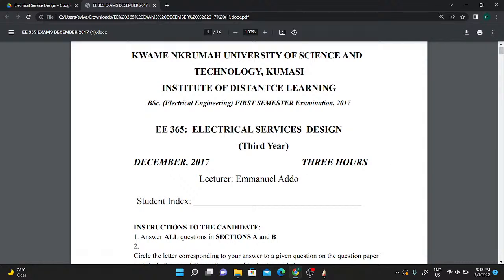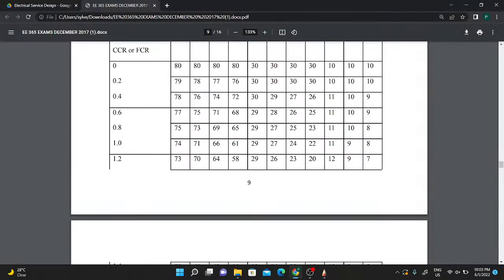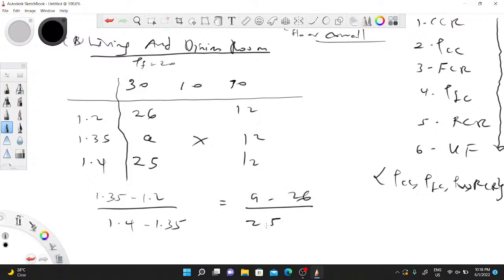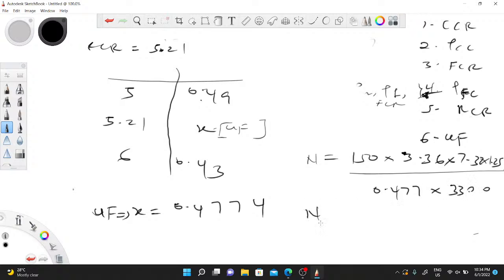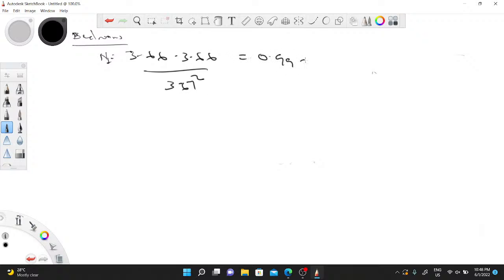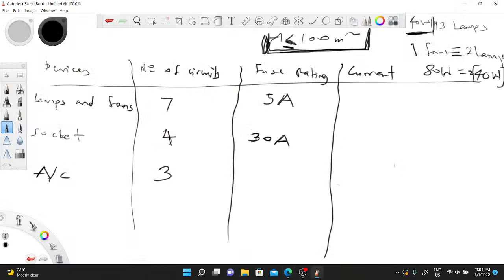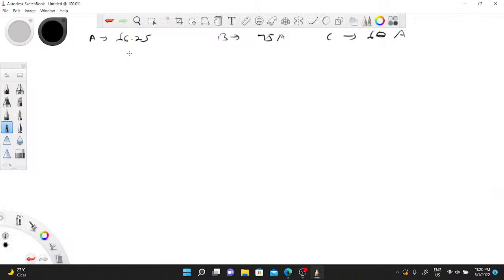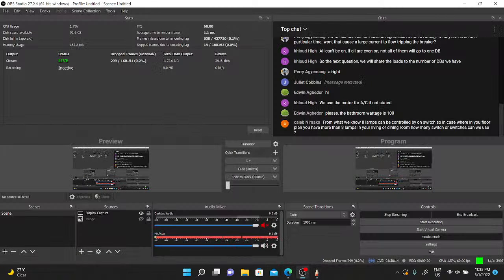A Crash Course in Electrical Services Design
This is a livestream initiative by the 2021/2022 Executive Committee of the KNUST Electrical and Electronics Students' Association is meant to give members and all who might be interested a refresher course in the entire Electrical Services Design Course in preparation for the exam using some past questions we obtained.

This particular session is taken by Our Financial Secretary Rina Kusi Gyan.